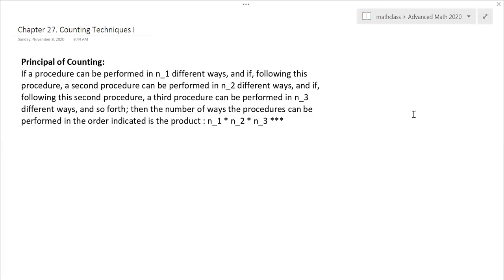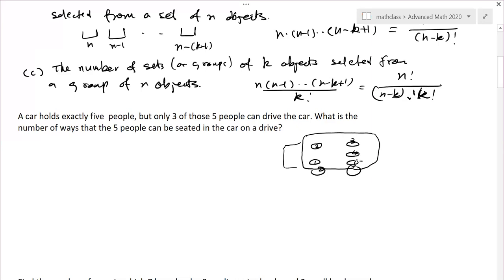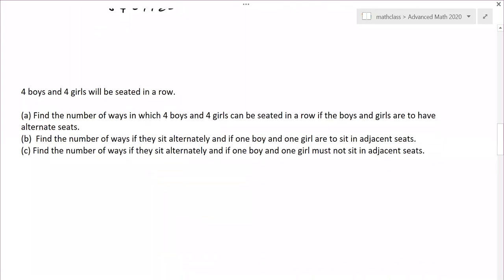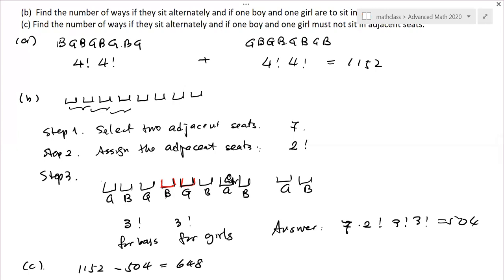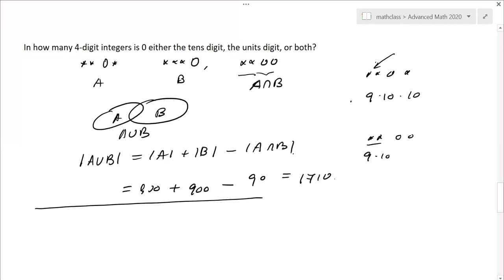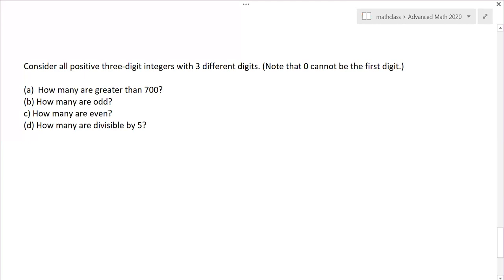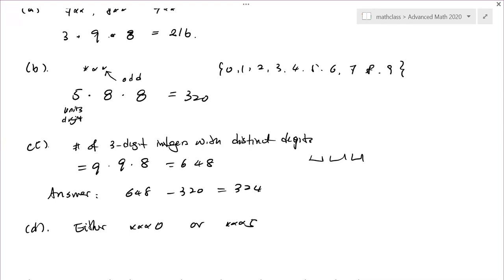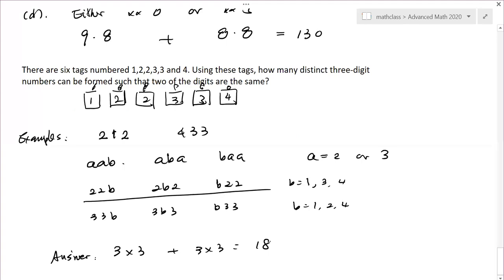Advanced Math 27 Counting Techniques I